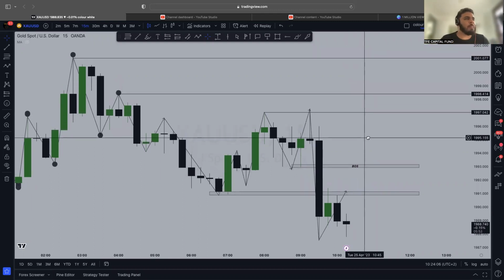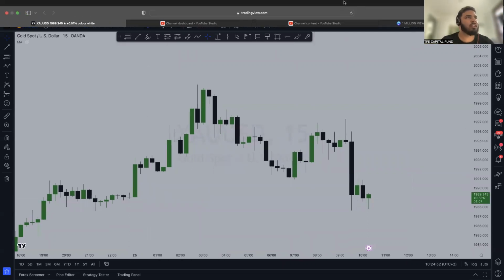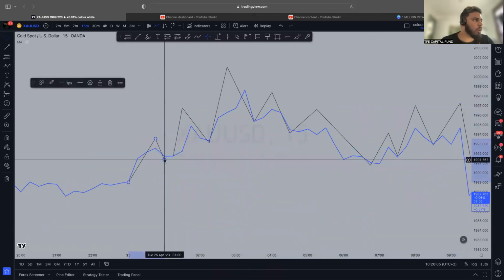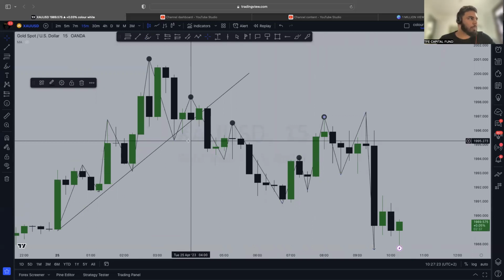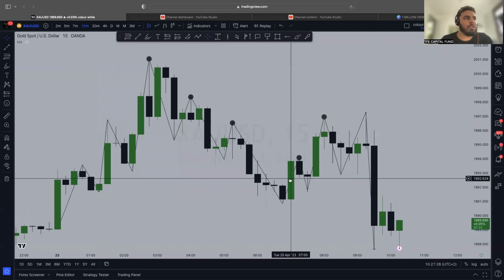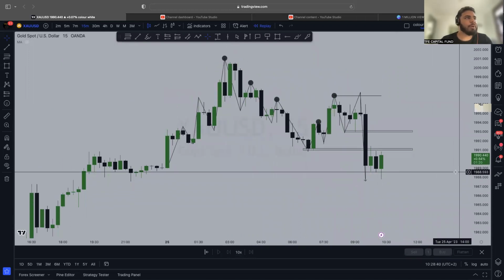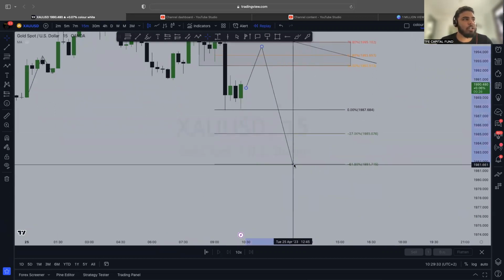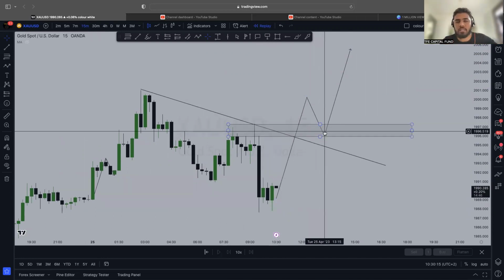XAUUSD FOREX Breakdown Analysis 25.04.2023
Gold  Breakdown Analysis 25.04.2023 , are we buying or selling today ??

You can join my free forex group , I host free webinars there and provide free analysis daily :